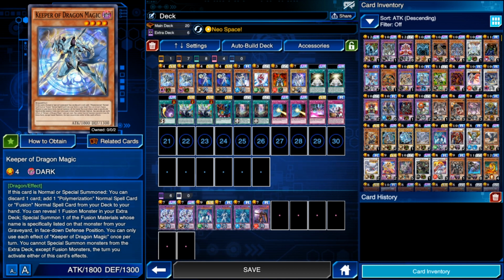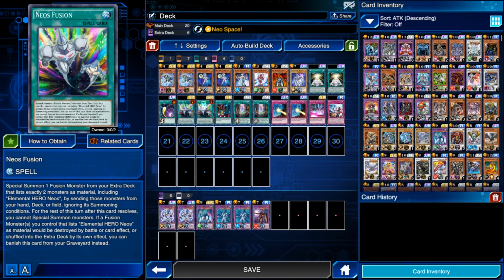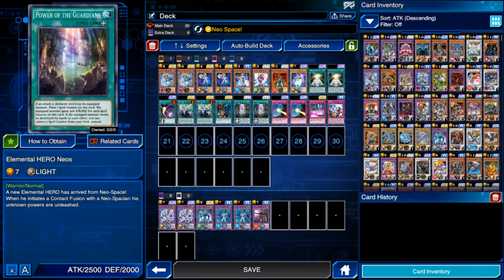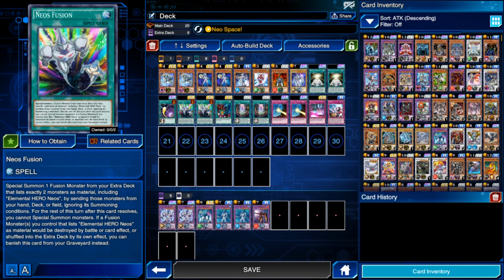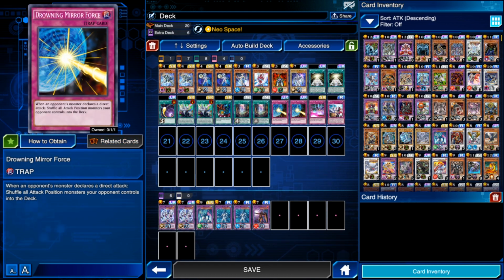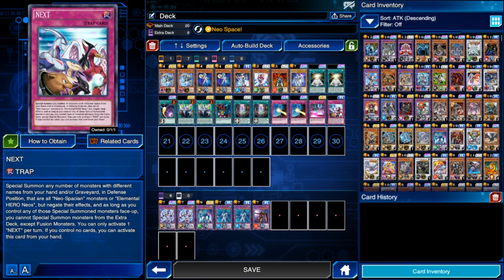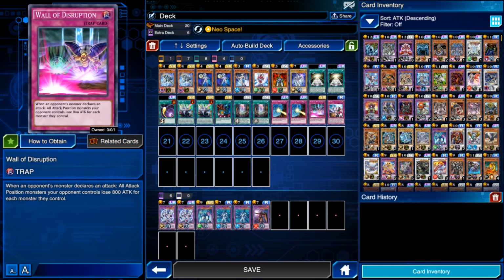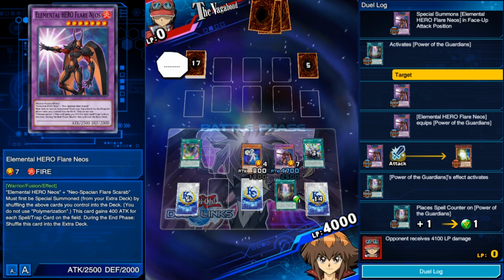Elemental Hero Neos Duel Links Deck Profile July 2020